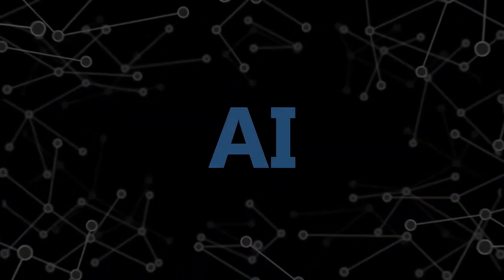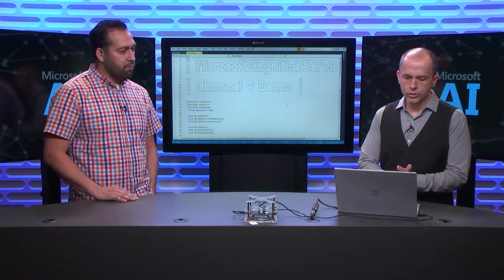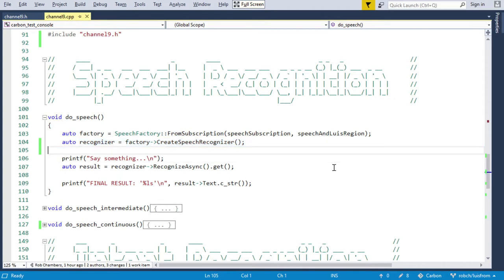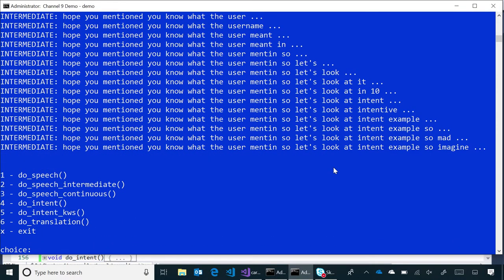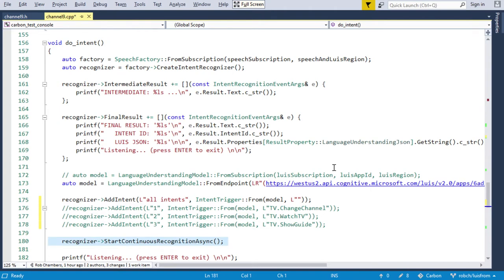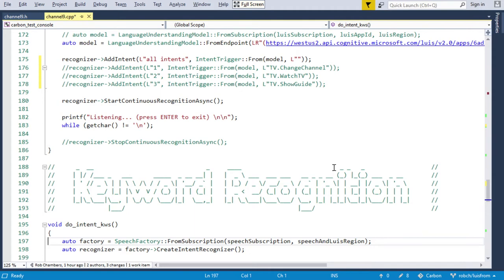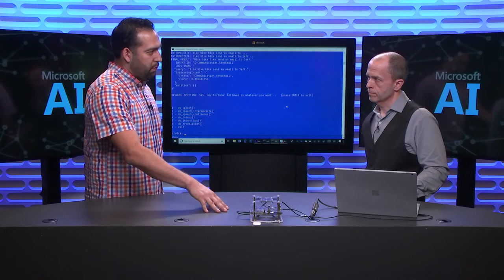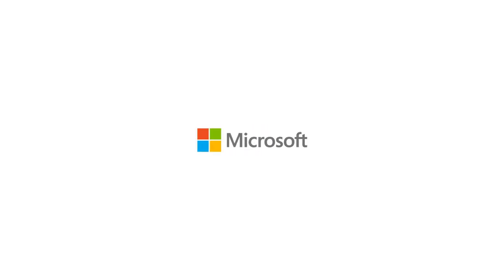What’s New with Cognitive Services Speech SDK and Speech Devices SDK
See how easy it is to use the new Cognitive Services Speech SDK to build speech applications; and use the Speech Devices SDK with the matched dev kits to accelerate the integration with the Speech services on the ambient devices with customized key word.